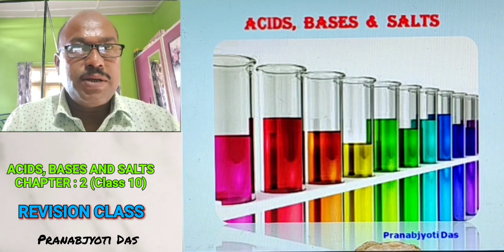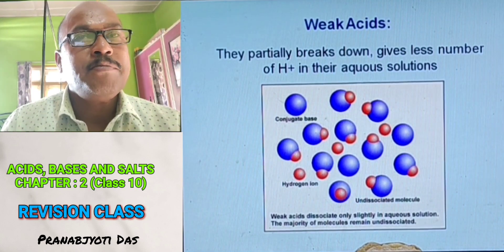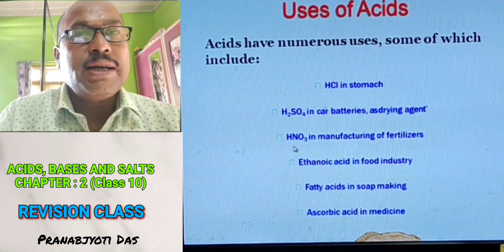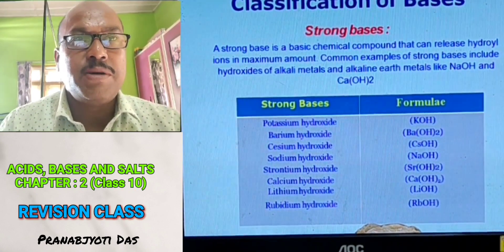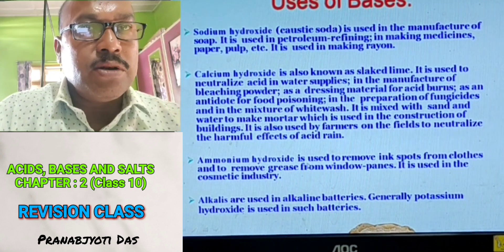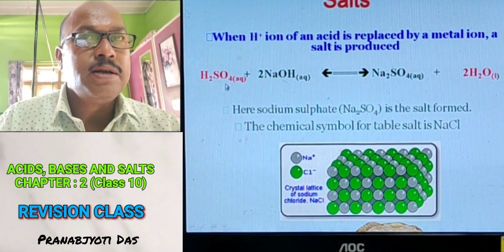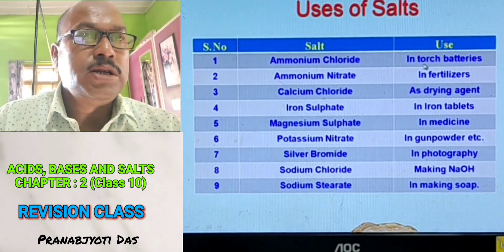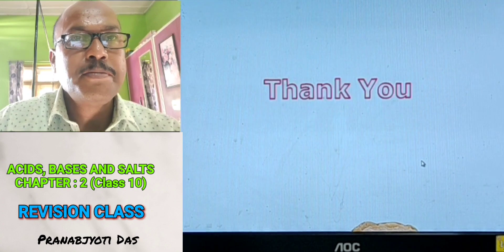Acids, Bases & Salts (Revision)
Quick Revision of the important points only. Class 10 Science, 2nd Chapter